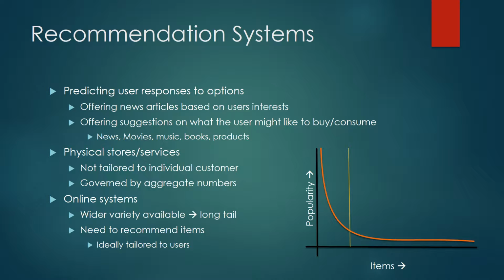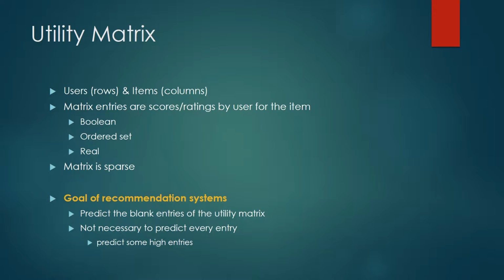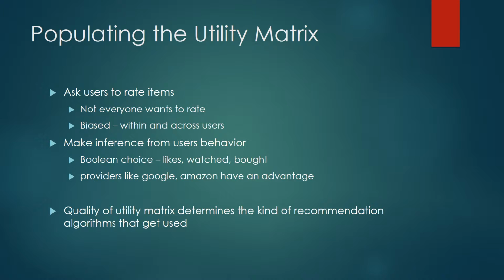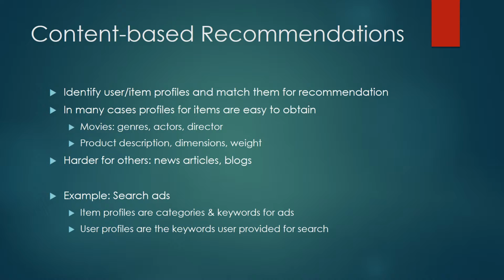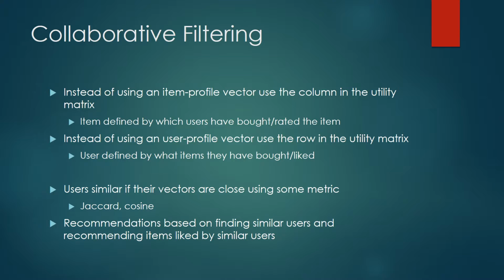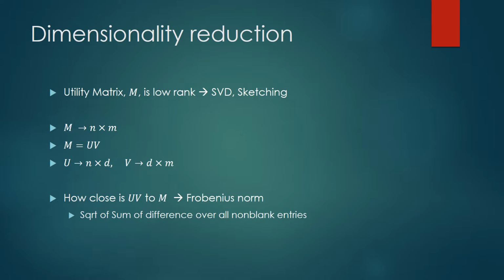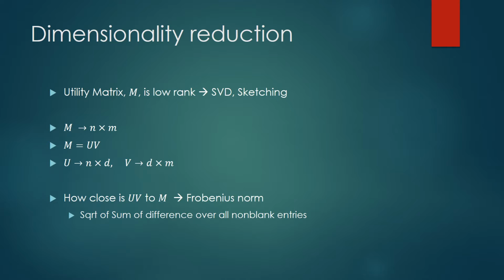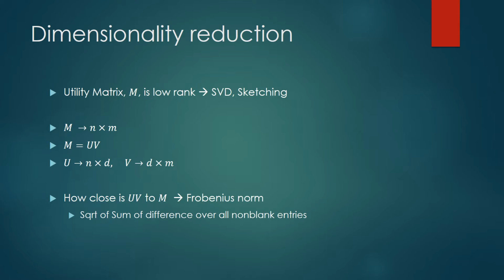11 Recommendation Systems